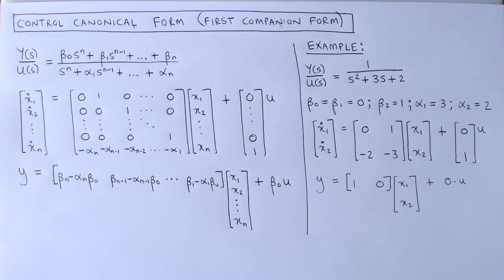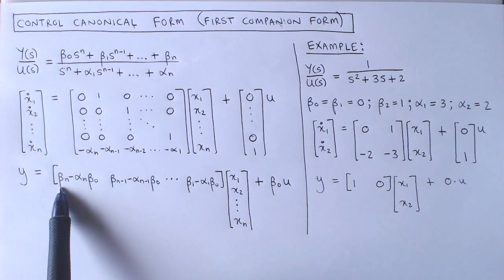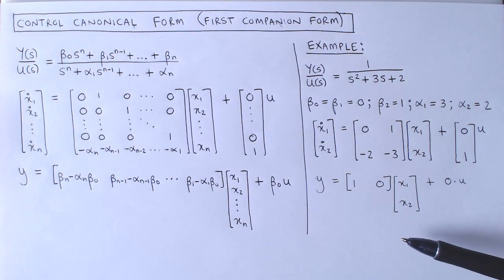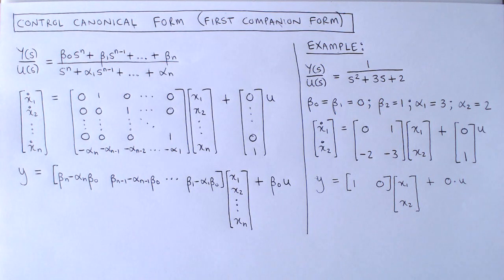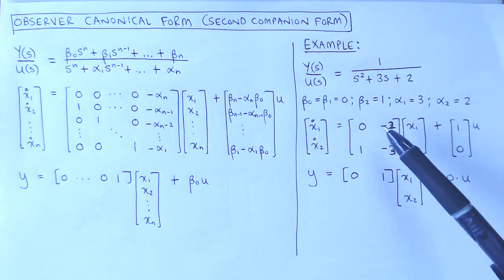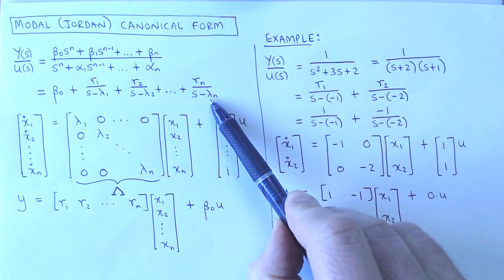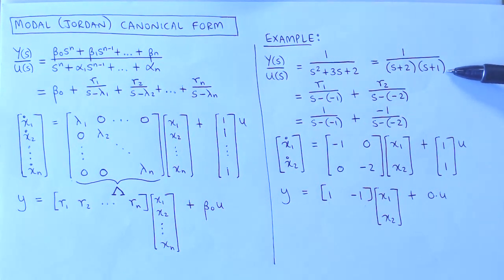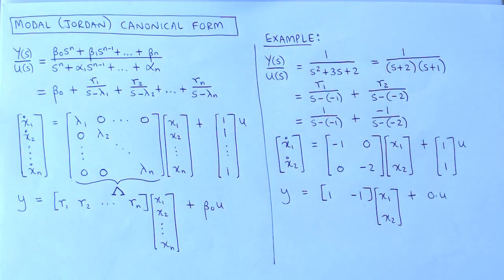State variable control 9: Conversion of transfer functions to state variable models, Part 1